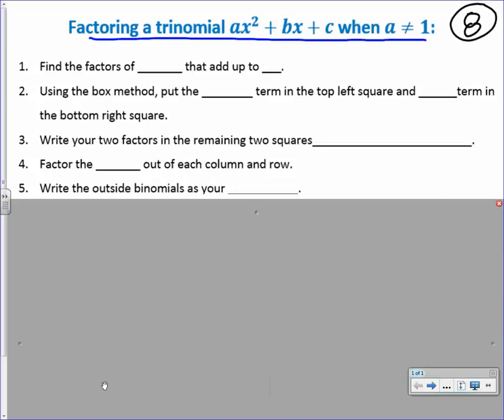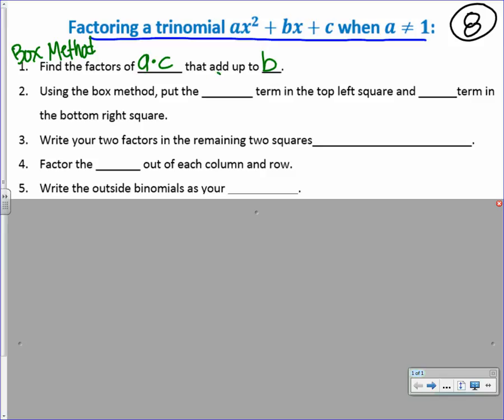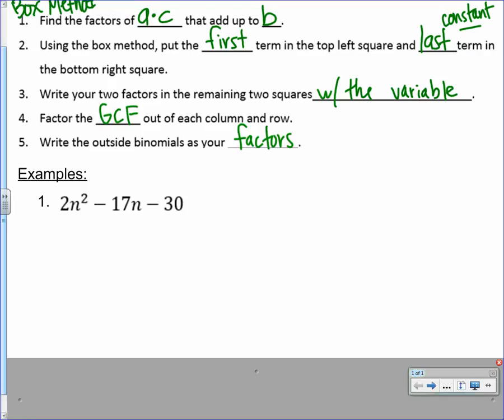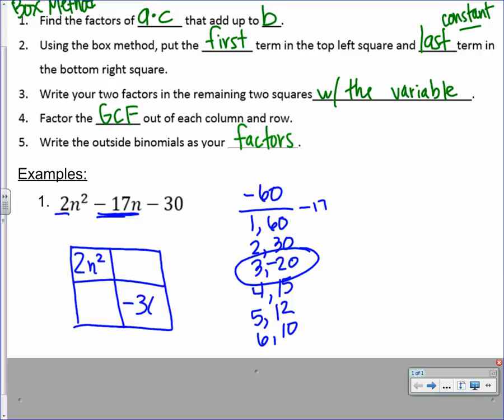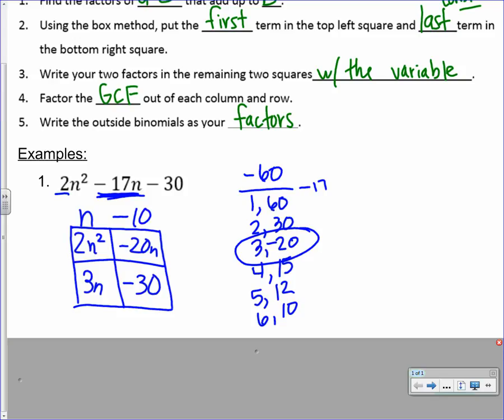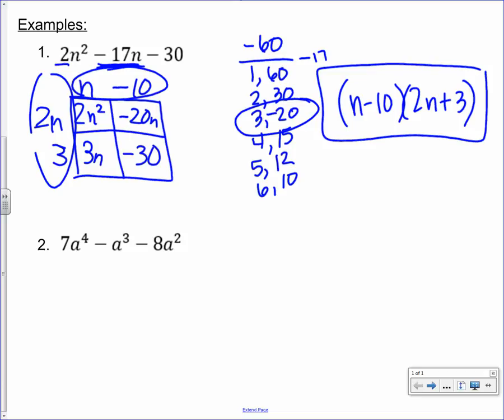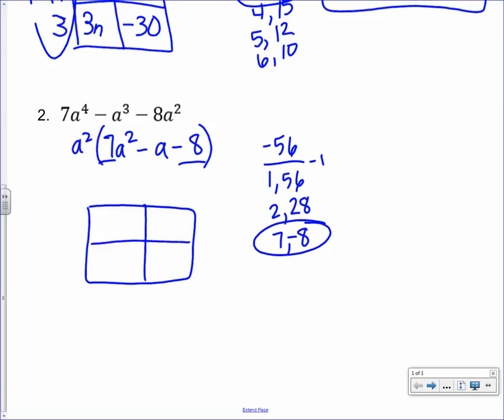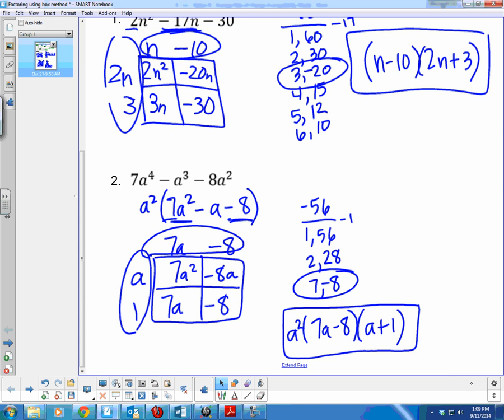Factoring when a is not 1 Lesson